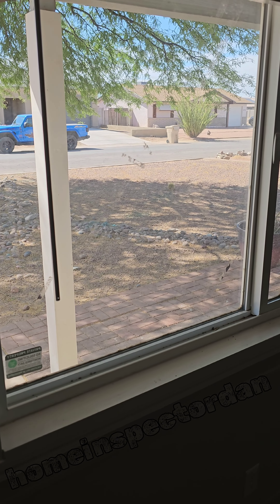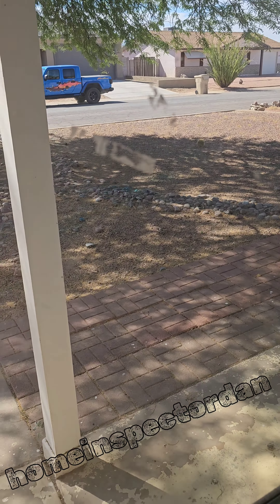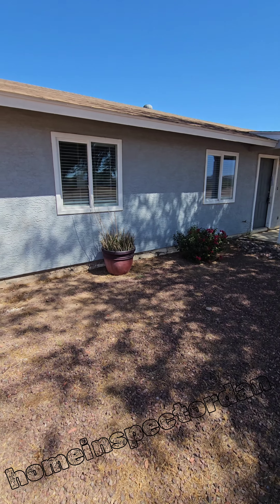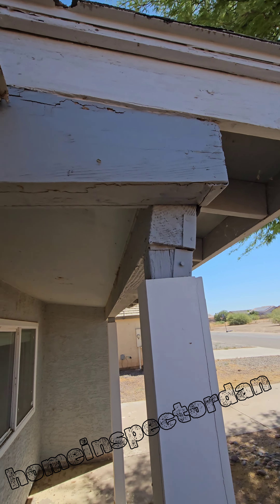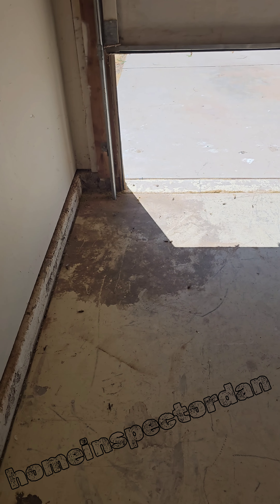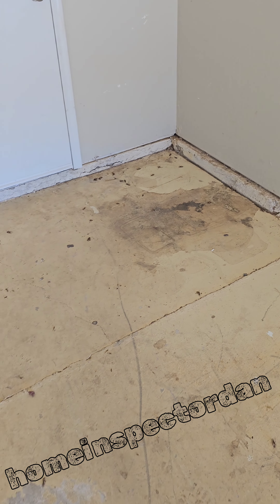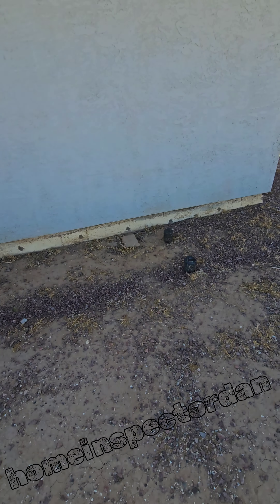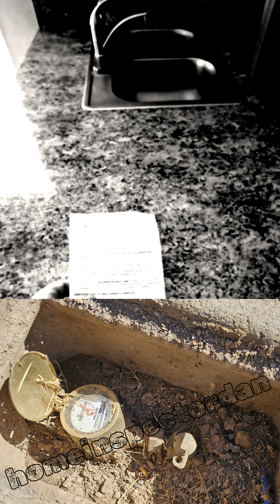Control Water, Control Your Home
Controlling water and moisture in and around your home is of utmost importance for several reasons:

Preventing structural damage: Excessive water can seep into the foundation, walls, and other structural components of your home, leading to cracks, rot, and weakening of the overall structure. This can compromise the stability and safety of your home.

Avoiding mold and mildew growth: Moisture creates an ideal environment for mold and mildew to thrive. These can cause health issues such as respiratory problems, allergies, and other irritations. Mold infestations can be difficult and costly to remediate, so prevention is key.

Protecting your belongings: Water damage can ruin your personal belongings, including furniture, electronics, documents, and sentimental items. It can lead to irreversible damage and financial losses.

Preserving indoor air quality: Excess moisture can contribute to high humidity levels indoors, leading to a stuffy and uncomfortable environment. It can also create a breeding ground for bacteria, dust mites, and other allergens, compromising the air quality inside your home.

Preventing pest infestations: Many pests, such as termites and cockroaches, are attracted to moist environments. By controlling water and moisture, you reduce the risk of pest infestations and the associated damage they can cause.

Maintaining energy efficiency: Water infiltration can affect the insulation and thermal efficiency of your home. It can lead to energy losses, making your heating and cooling systems work harder and increasing your utility bills.

Safeguarding your investment: Your home is likely one of the most significant investments you'll make. Proper water control and moisture management help protect this investment by preventing costly repairs and maintaining its value over time.

By taking proactive measures to control water and moisture, such as maintaining proper drainage, ensuring adequate ventilation, regularly inspecting and repairing leaks, and managing landscaping and grading, you can minimize the risks associated with water damage, preserve the integrity of your home, and create a healthier and more comfortable living environment for you and your family.